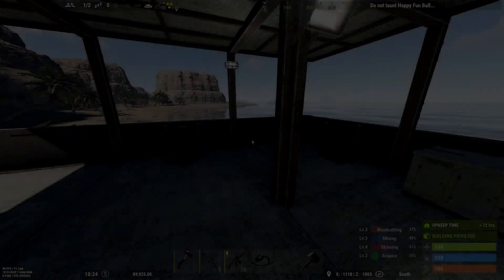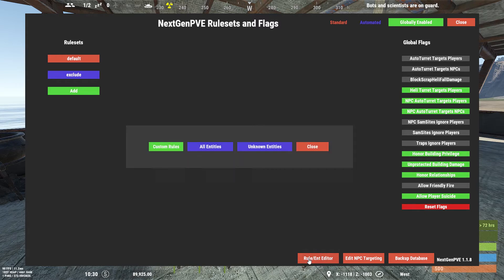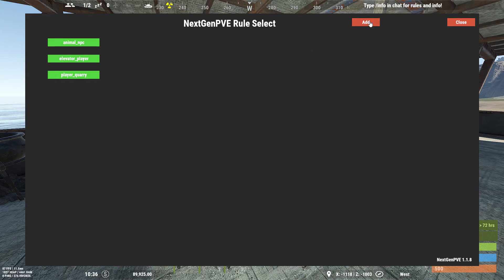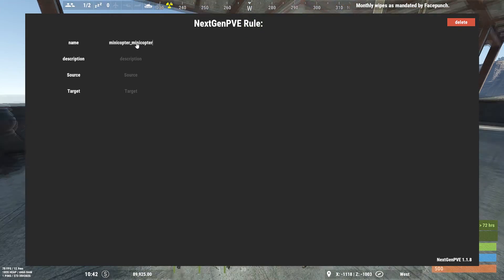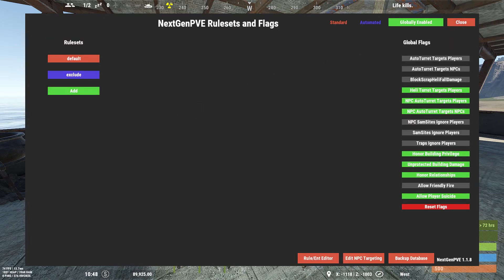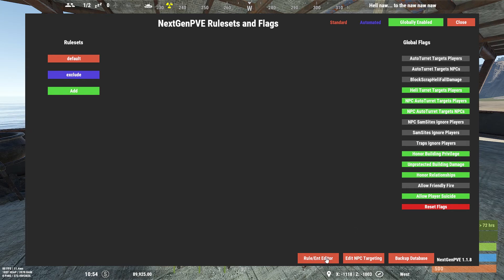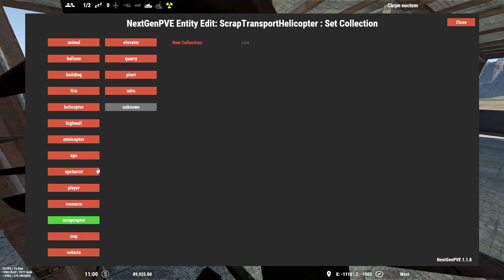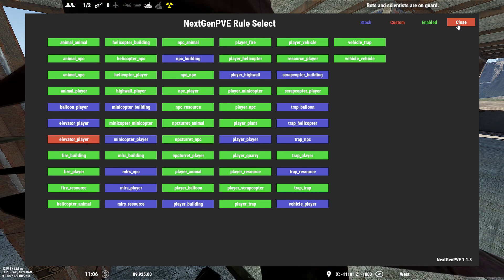NextGenPVE Rule/Entity Editor - Creating a Rule